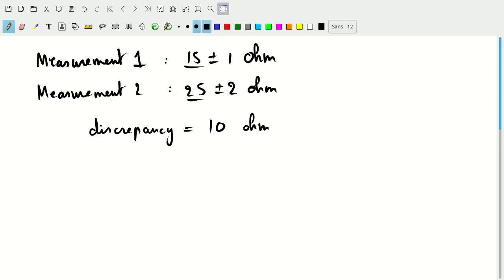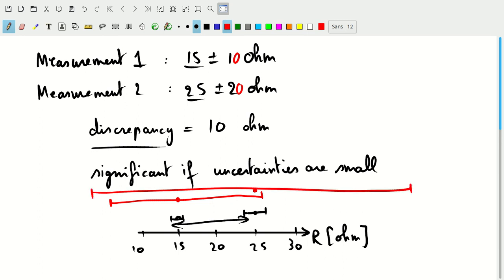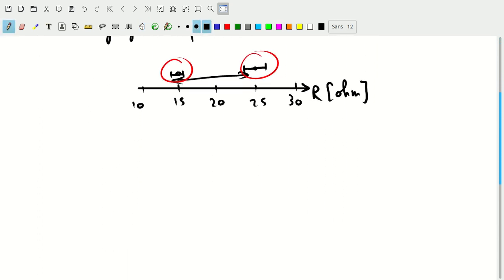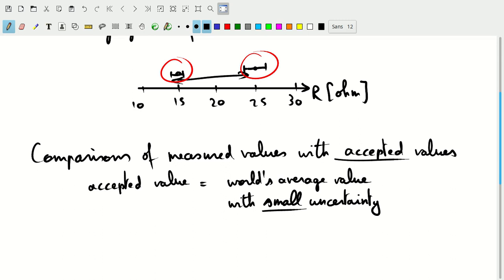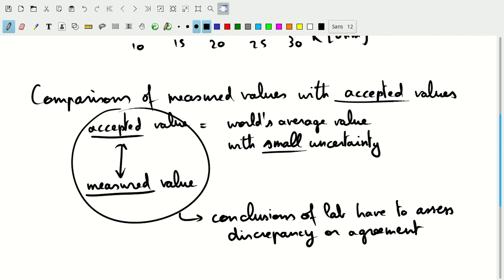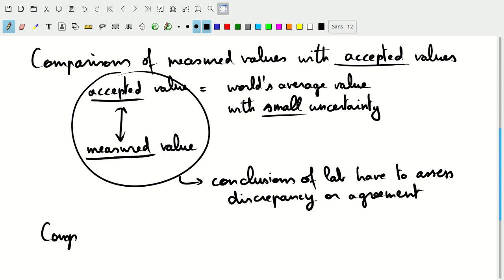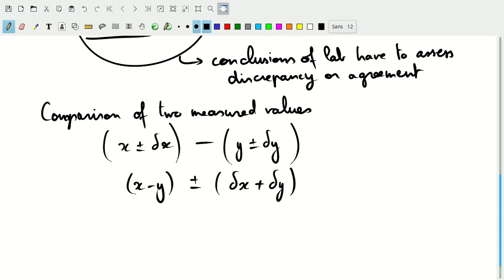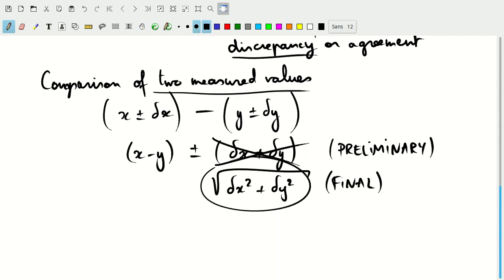Error Analysis - 07 - Discrepancies